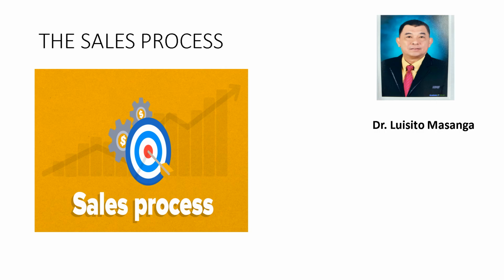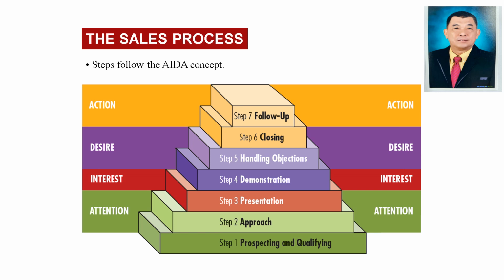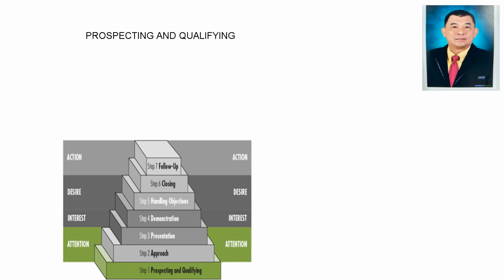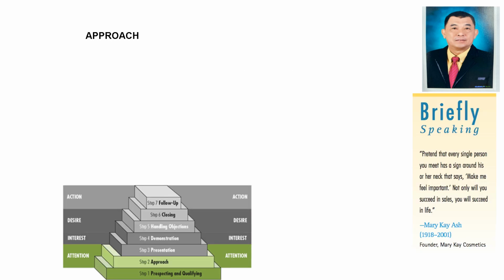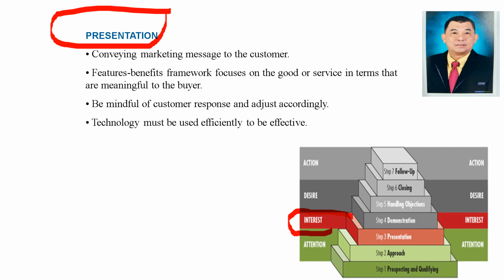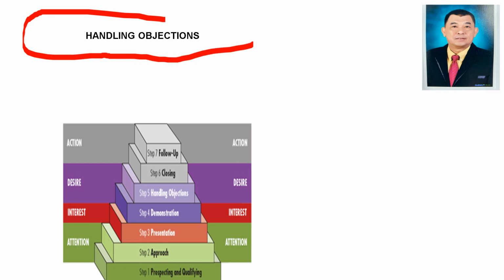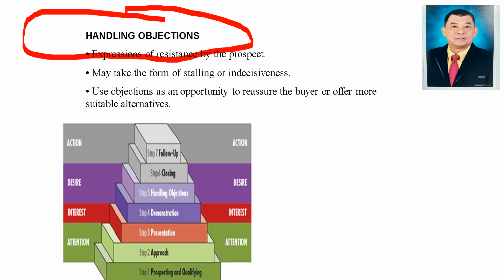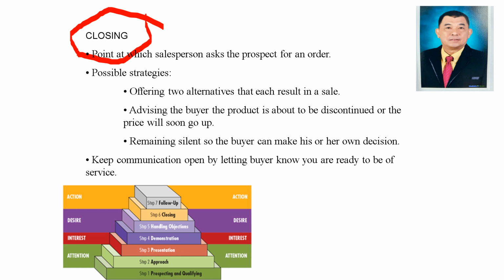The Sales Process Associated with AIDA Model Tutorial Video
This video is about the 7-steps in the sales process and how each step is associated with the AIDA Model. Suggested video to watch
( Goals, Objective, Strategy and Tactics)